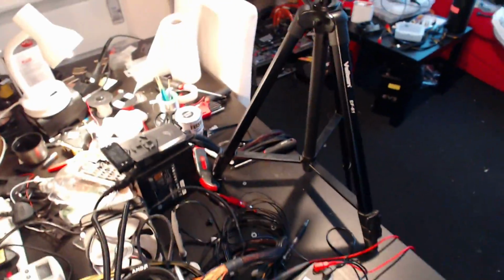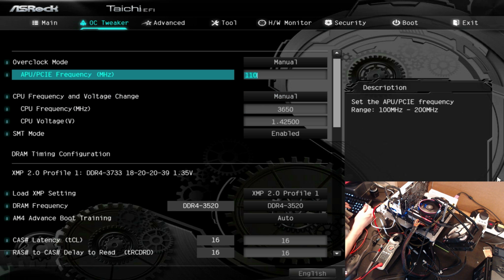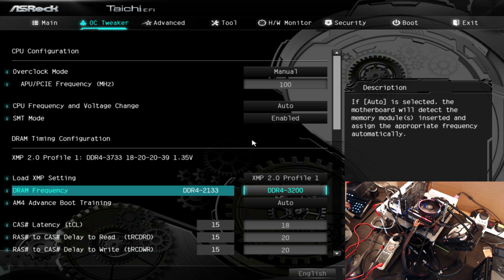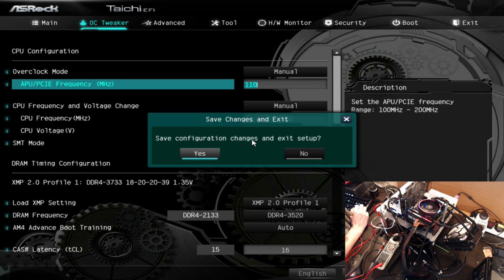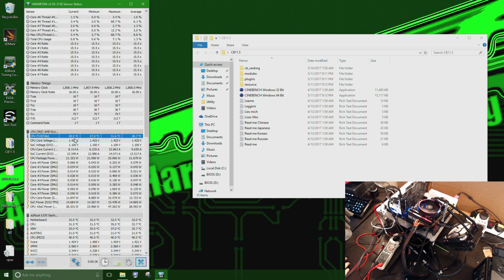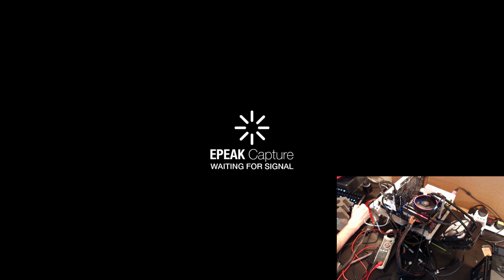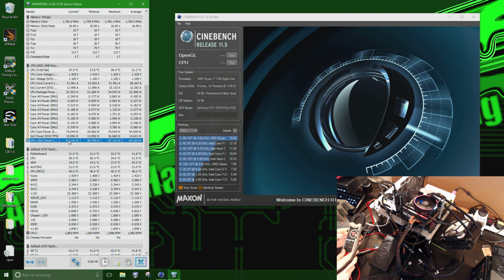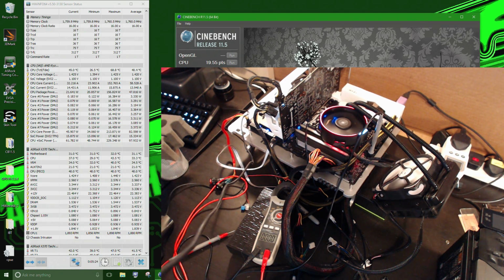Taichi BIOS 2.30: IT GETS BETTER! and some Ryzen OC tips